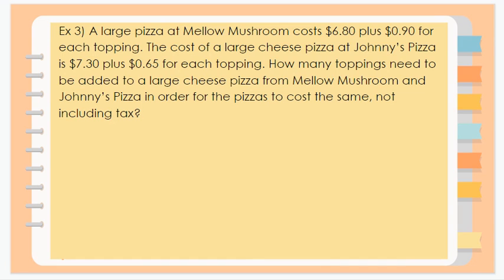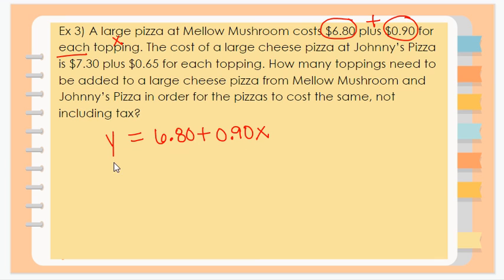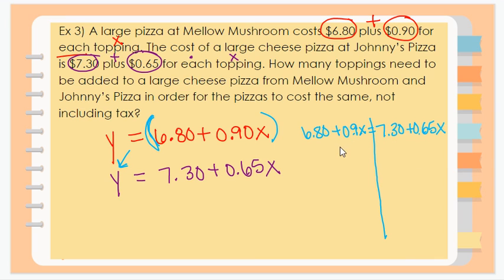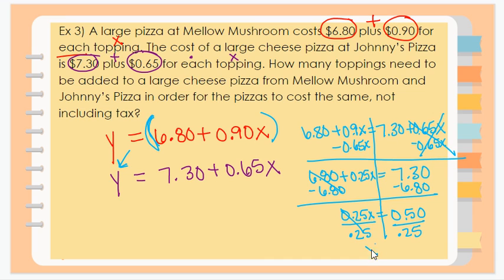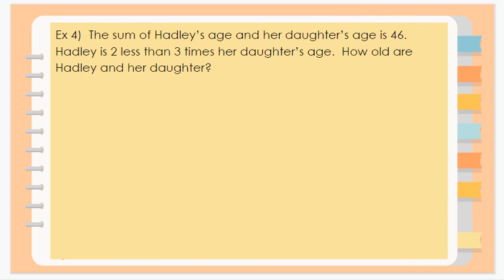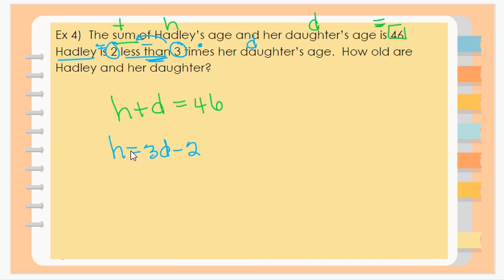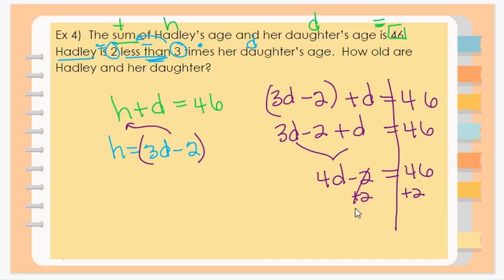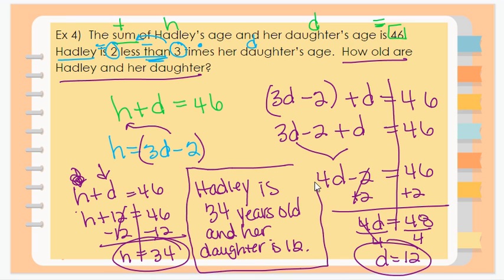4 5 Systems Word Problems Video 2